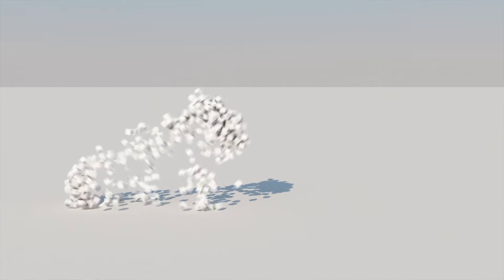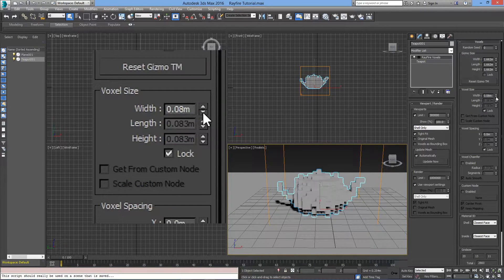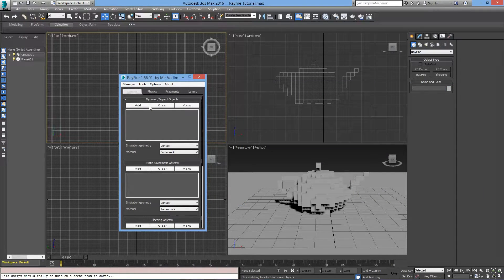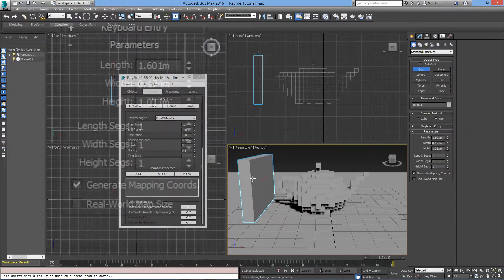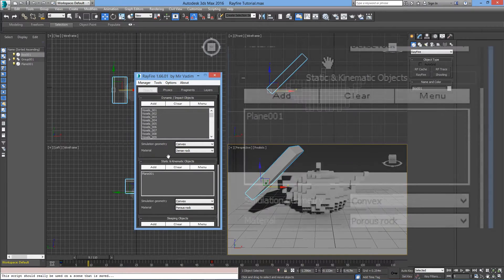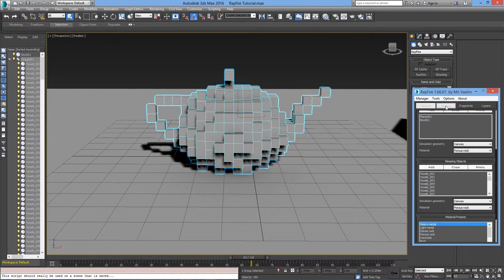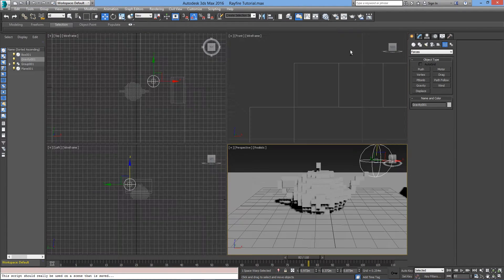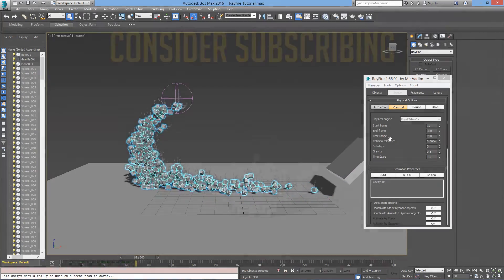Pixels Effect - Rayfire and 3DSMax Tutorial - Quick VFX Tutorials - Episode 2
I will be showing how to replicate the pixels effect on 3DSMax and RayFire.

I'm using Autodesk 3DSMax 2016 and Rayfire 1.66.01